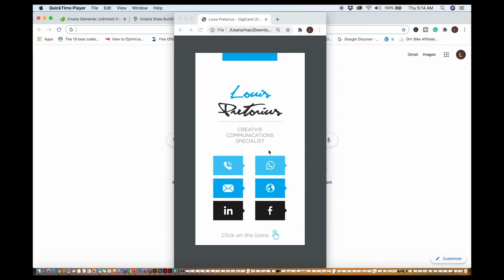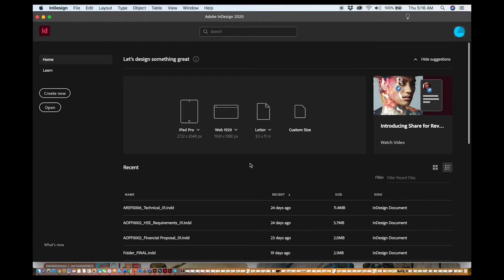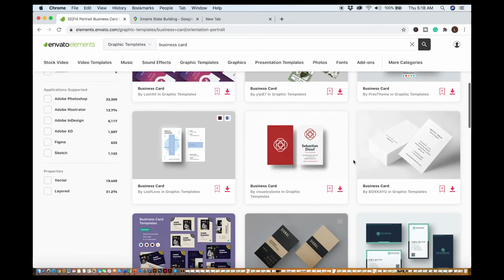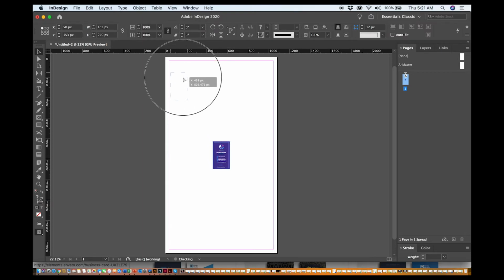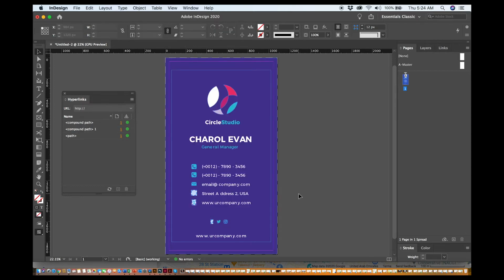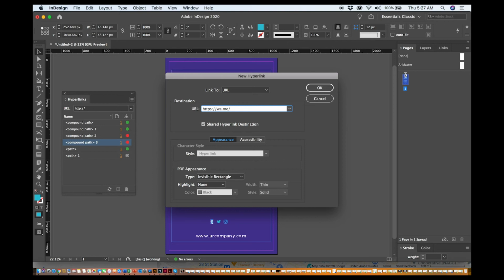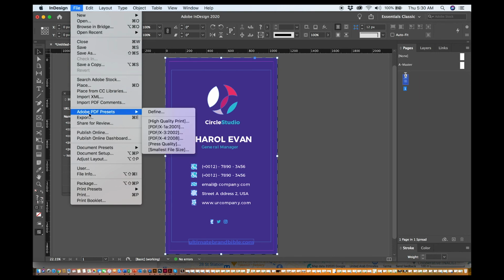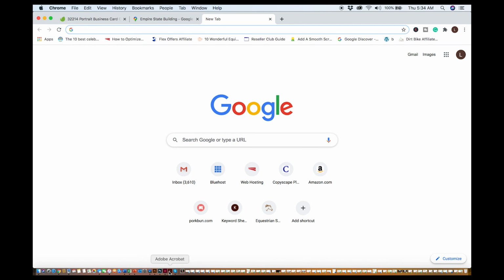How To Create a Digital Business Card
Create your own digital business card with clickable icons in PDF format by using Adobe InDesign and the hyperlinks function.

Shortcodes:

tel:(phone number exactly as you would dial it to call someone)
number without the + or 00 before the code)